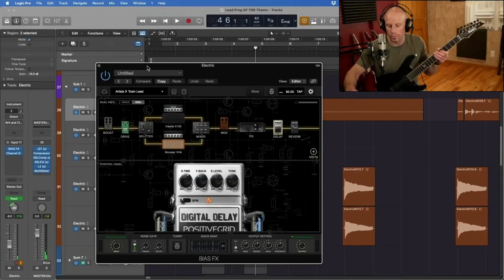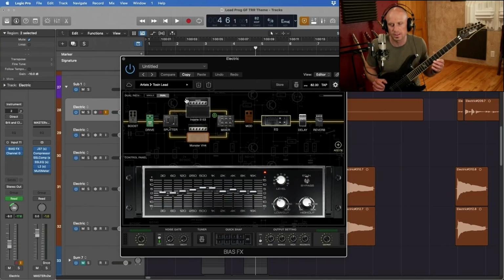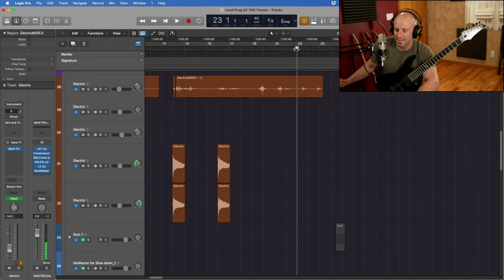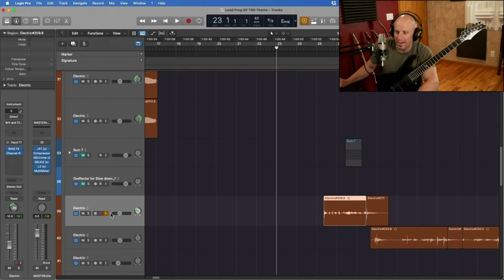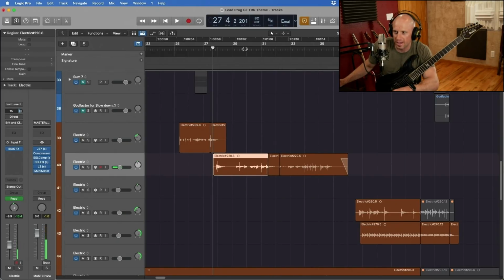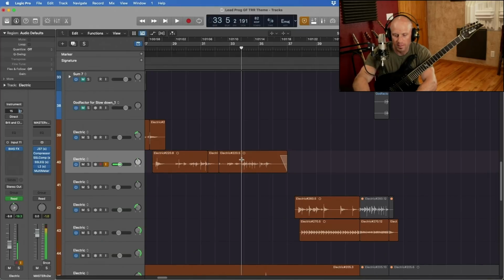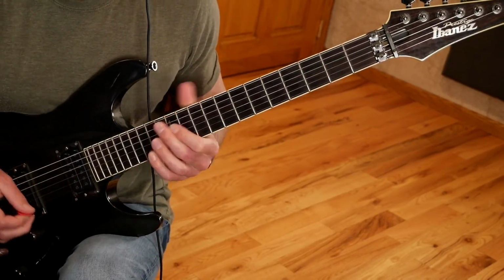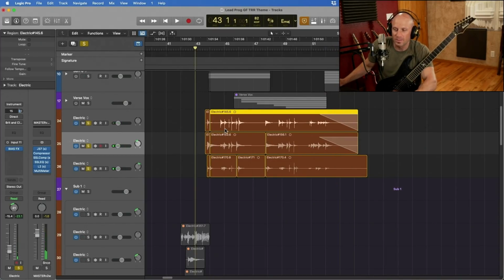Brian May Lead Guitars - How To Arrange Solos & Melodies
►► To view the rest of Perfect Guitar Takes, get the full details on this exclusive course

If you've never produced lead guitars by yourself before, it can be daunting and scary. But it doesn't have to be.

With the power of your home studio, you can comp, punch in, edit, and craft killer lead guitar parts and arrangements even if it takes a few tries to get the performance right.

In this week's video, Chris Liepe shows you how to craft lead guitar melodies, harmonies, solos and more with a classic rock production in the style of Brian May and Queen.